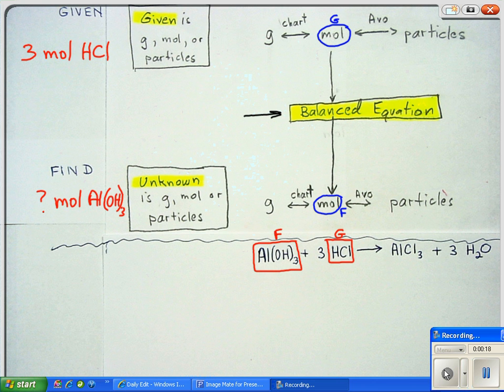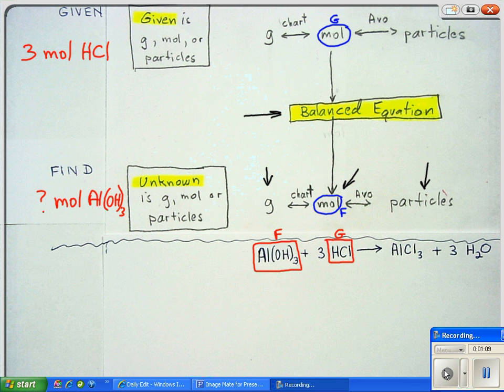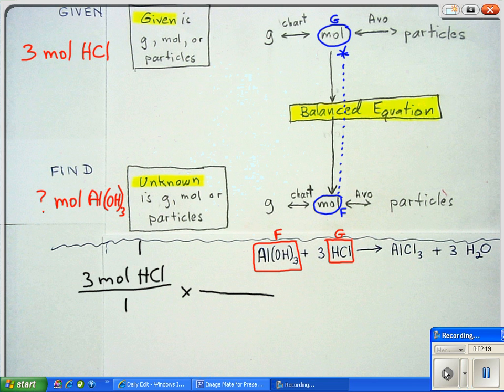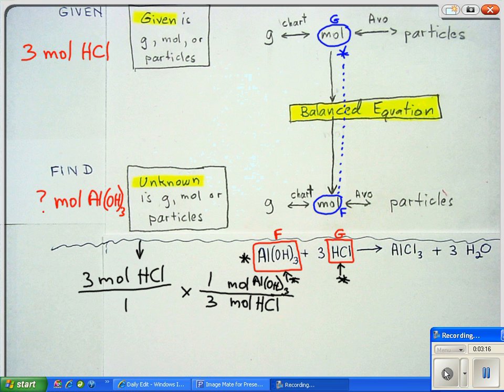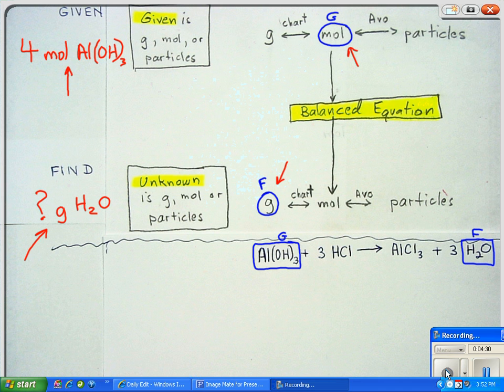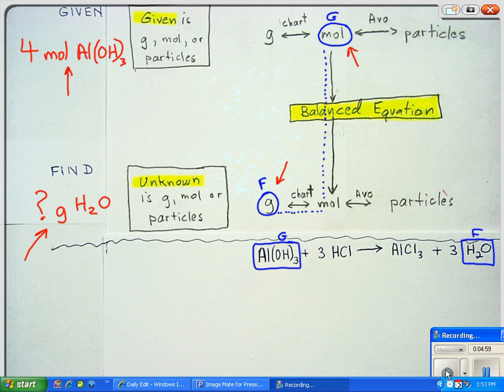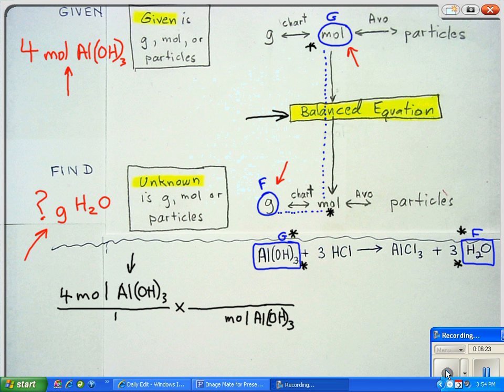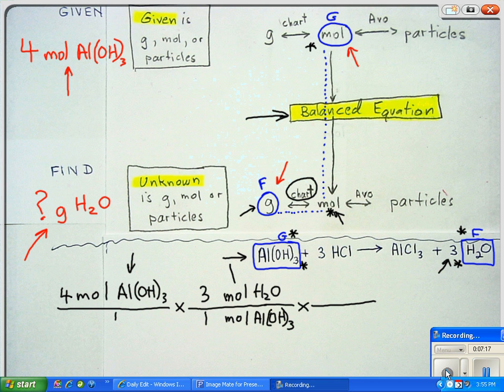Stoichiometry chart - how to use with examples - Part 1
This is part 1 of a 2 part video.  The stoichiometry chart is a "roadmap" to show you how many fractions are needed to solve the problem and in what order you place the fractions in your calculation.  Here is what you'll see:
         mol-mol
        g-mol-mol